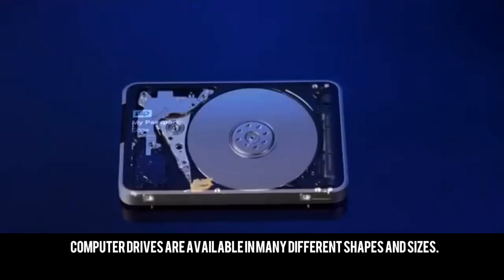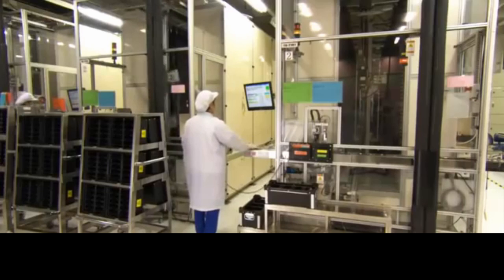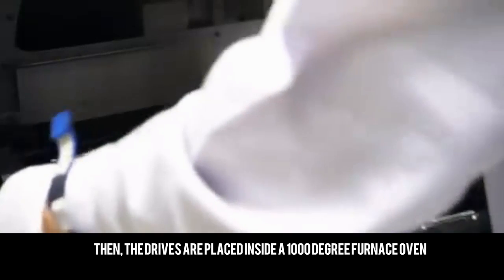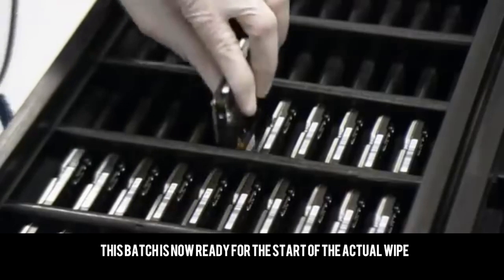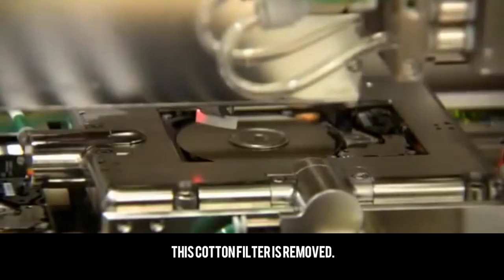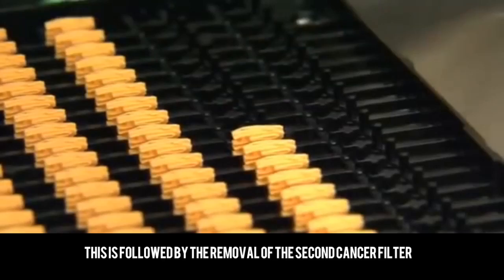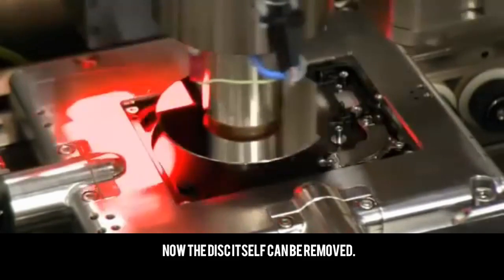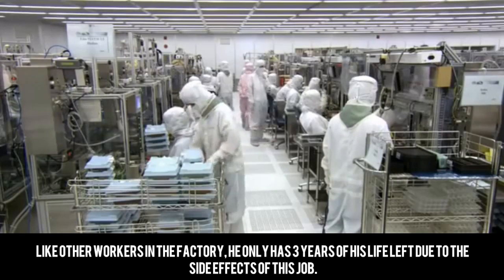How its UnMade - Hard drives with No Mans Sky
Every wondered what happens to the hard drives contaminated by an installation of No Mans Sky? Well wonder no more my friend. This behind the scenes process will explain what happens to every part of the disassembled drives.

Note : This is not to be confused with dissembling a regular hard drive. Those parts are scrapped.